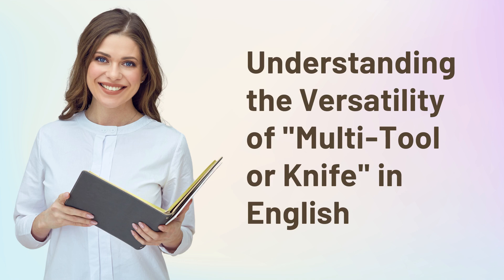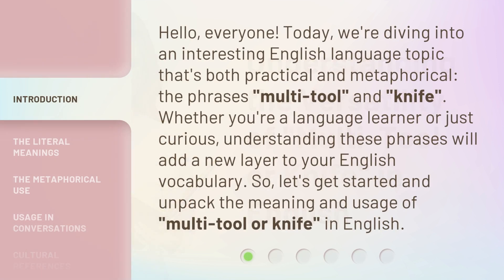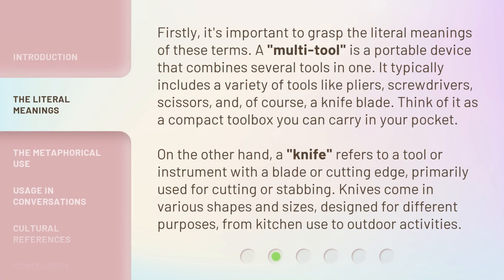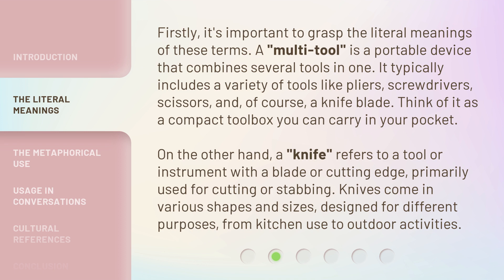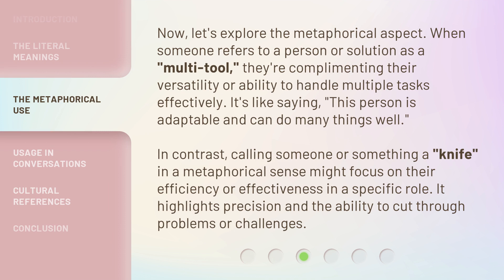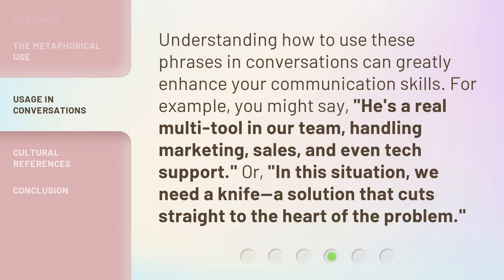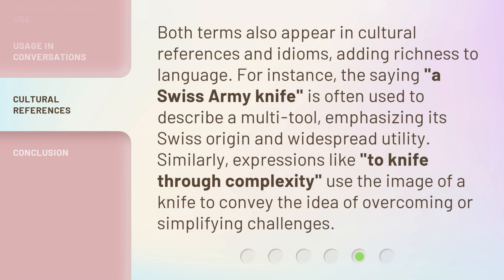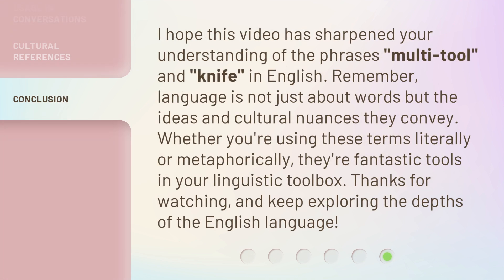Understanding the Versatility of "Multi-Tool or Knife" in English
Mastering the Multi-Tool: A Versatile Essential in English • Discover the endless possibilities of the multi-tool or knife in English and learn how this versatile tool can become your ultimate essential for everyday tasks and adventures.

00:00 • Introduction - Understanding the Versatility of "Multi-Tool or Knife" in English
00:38 • The Literal Meanings
01:24 • The Metaphorical Use
02:00 • Usage in Conversations
02:27 • Cultural References